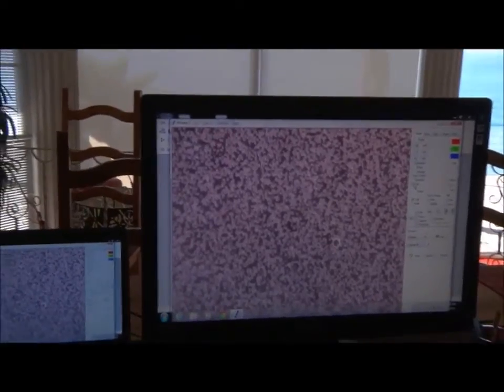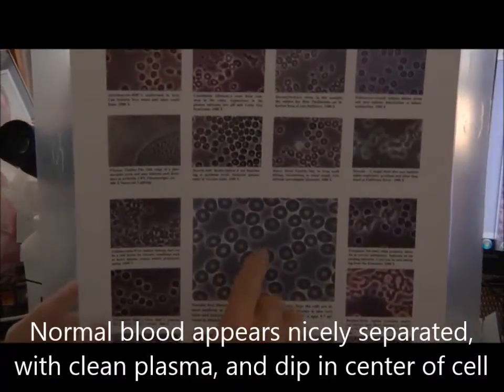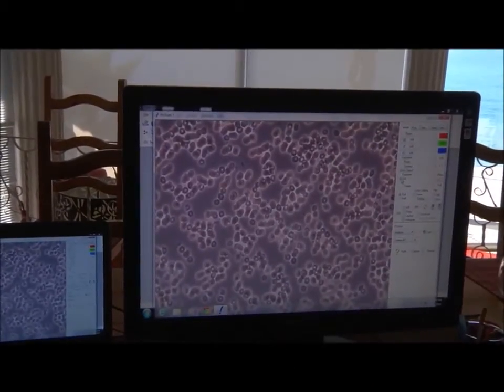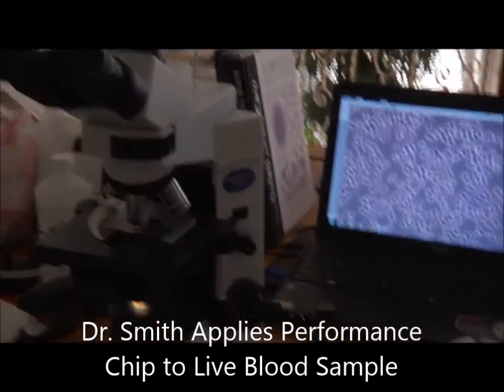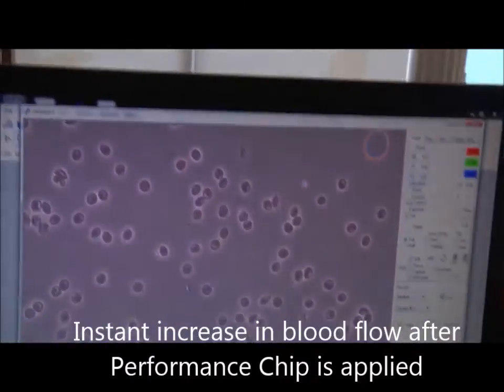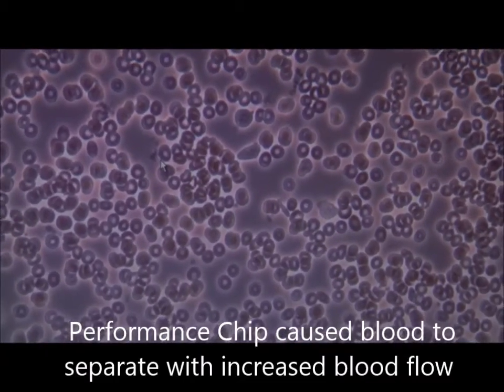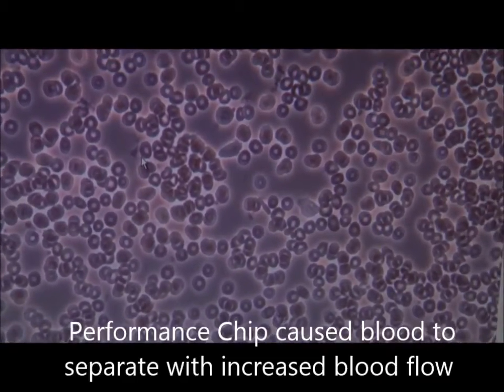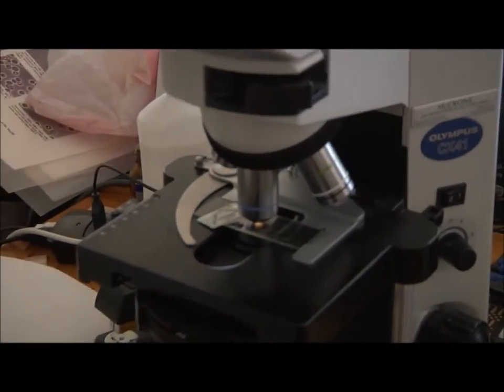Dr Hugh Smith tests Performance Chip on Live Blood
Dr. Hugh Smith tests Performance Chip on Live Blood Sample from Mitch Ross.